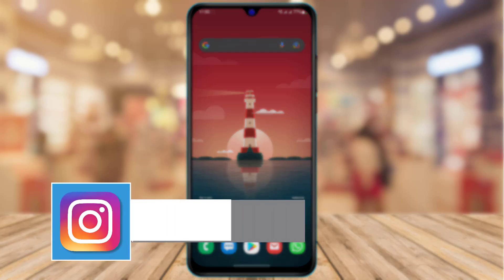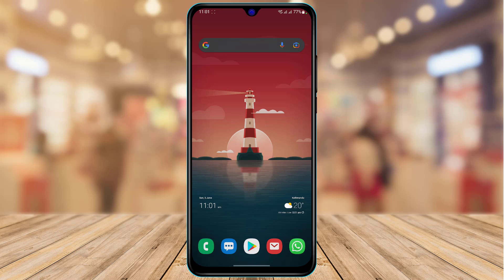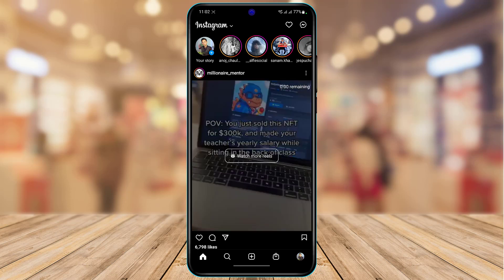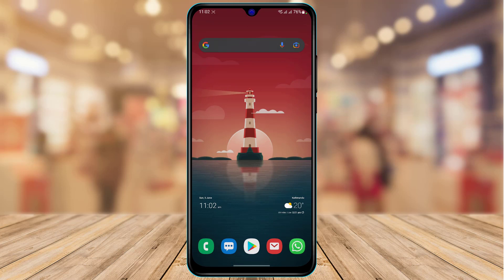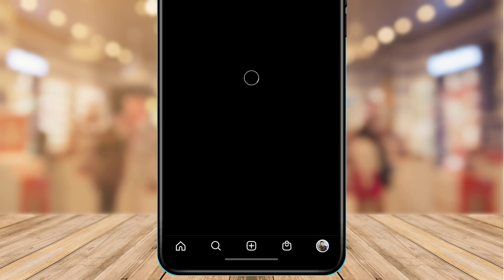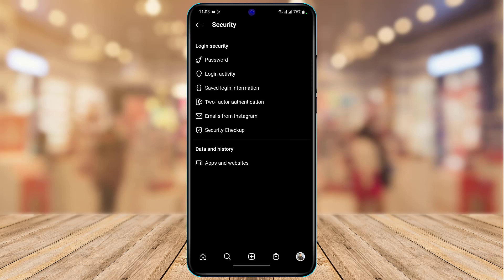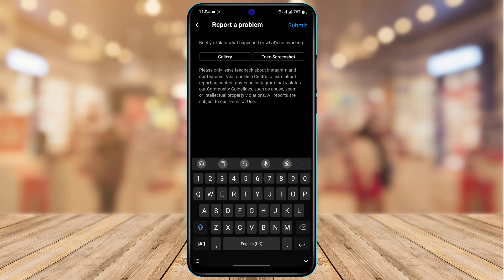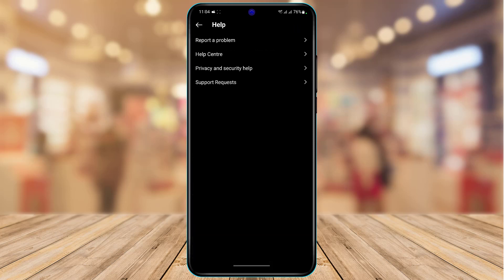How To Fix "Try Again Later" on Instagram (2022)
This video guides you in an easy step-by-step process to fix the Try Again Later on Instagram.

Follow these simple steps:
1) Open your device's respective App Store and check whether the app has an update available or not.
2) If it has an update available, then update the app first.
3) Now go to Settings and Security and try to change the Password of your account
4) Go to your profile page and tap on the menu icon on the top right.
5) Select the option Settings from the menu and tap on Help
6) Now select Report a problem and enter your issue and submit the report.

0:00 Introduction
0:20 Why This Happens
1:43 Update Instagram App
2:11 Change Password
2:59 Report a Problem
4:01 Outro: Final Verdict